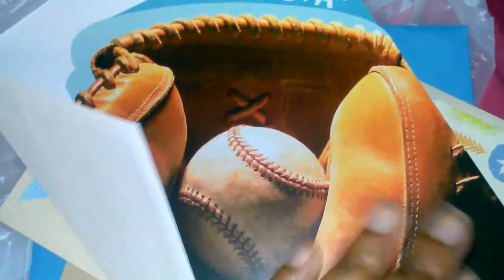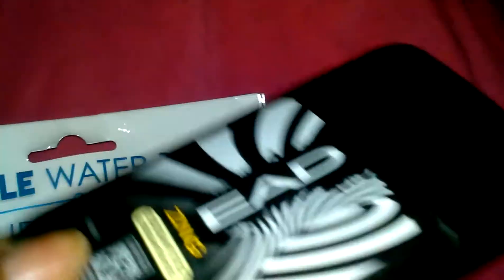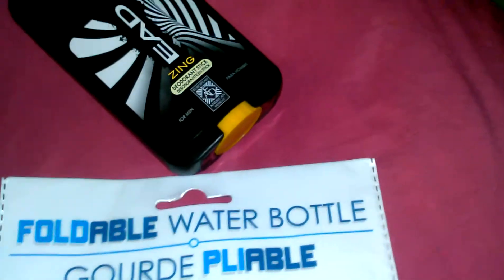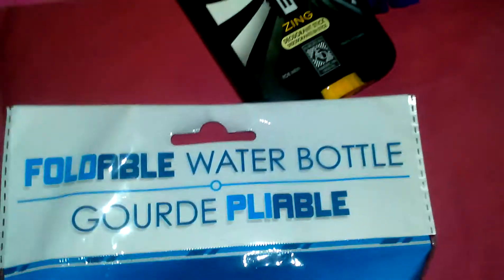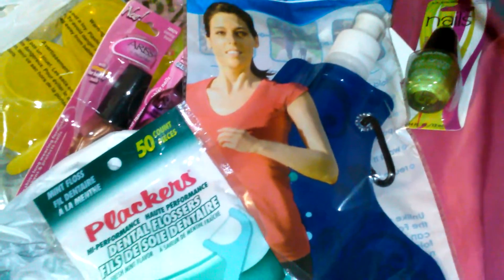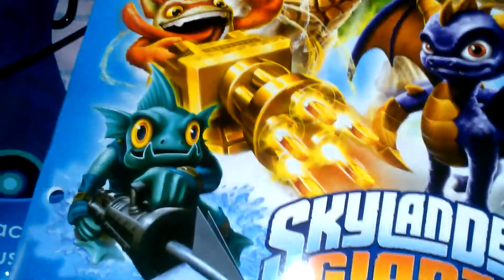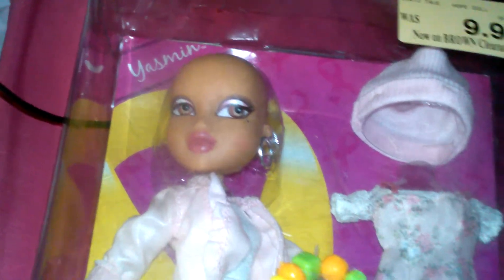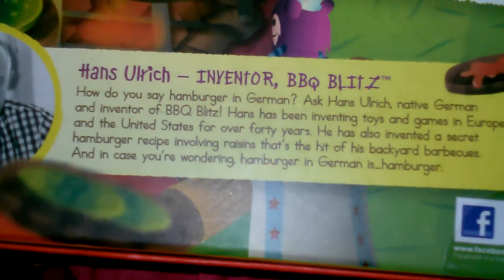Dollar Tree and mini Toys R Us haul!